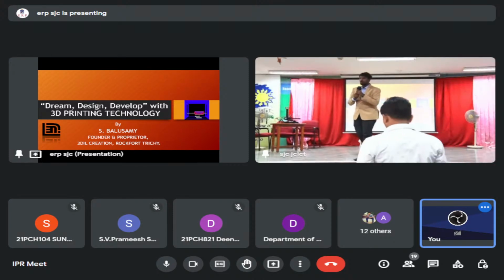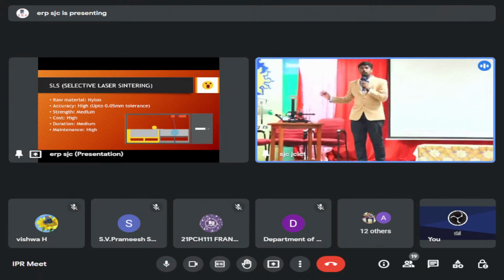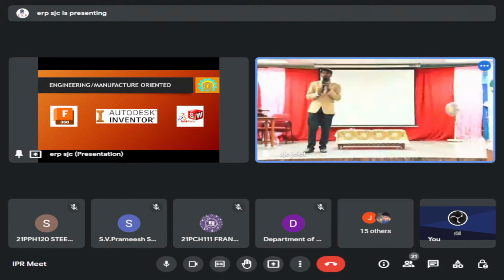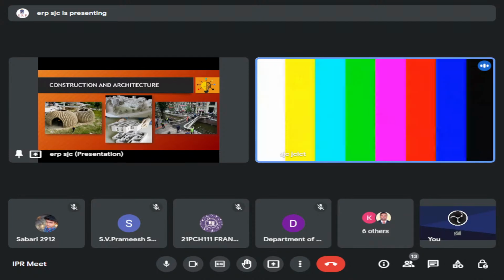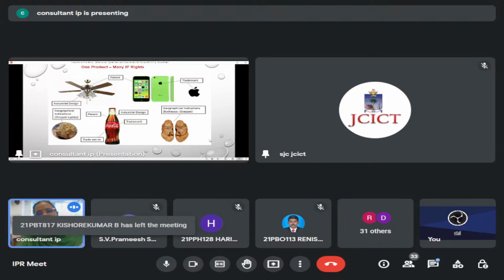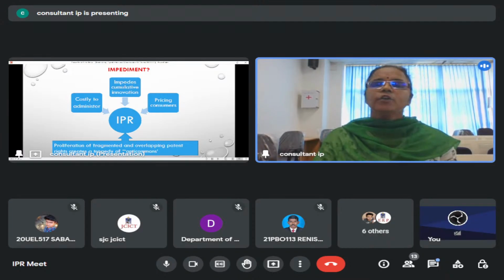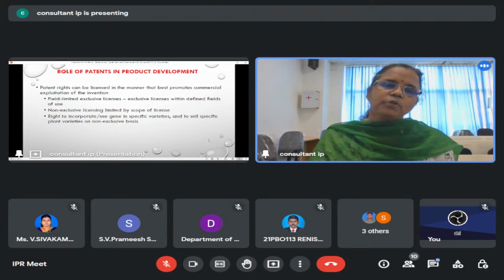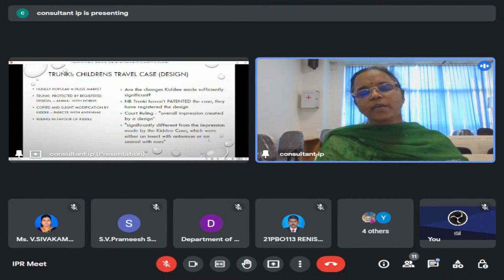IPR Meet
St. Joseph's College (Autonomous)
Tiruchirappalli - 620002
TamilNadu, India